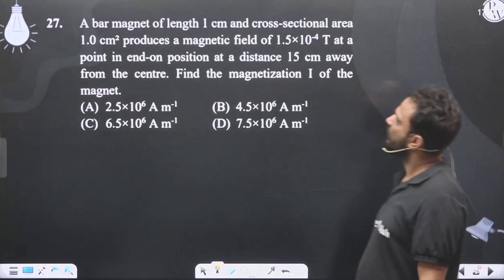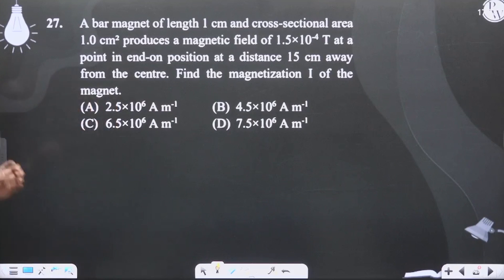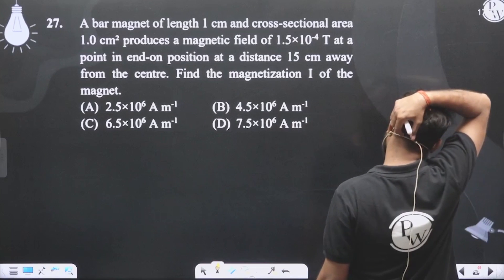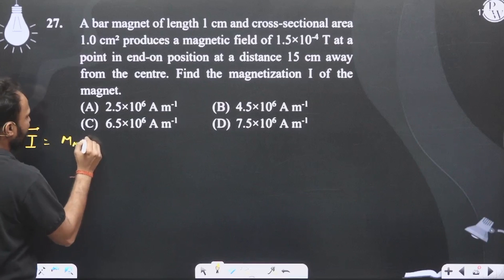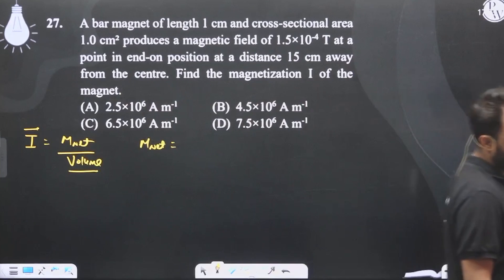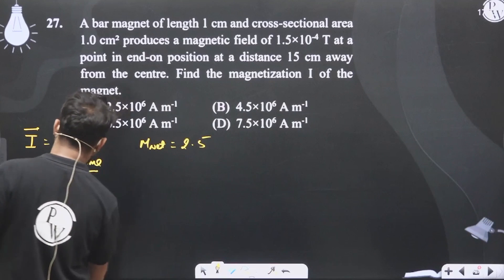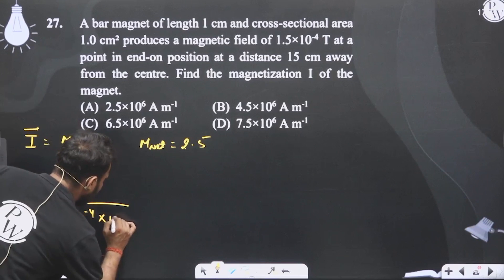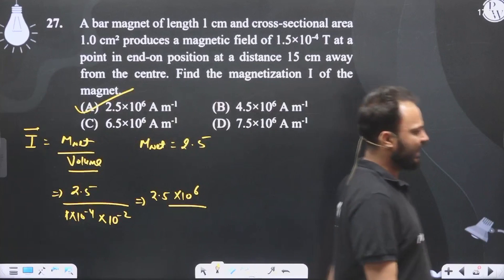A bar magnet of length 1 cm and cross-sectional area 1.0 cm&sup2; produces a magnetic field of 1....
A bar magnet of length 1 cm and cross-sectional area 1.0 cm&sup2; produces a magnetic field of 1.5&times;10-4 T at a point in end-on position at a distance 15 cm away from the centre. Find the magnetization I of the magnet.